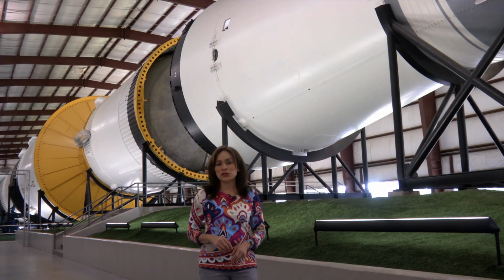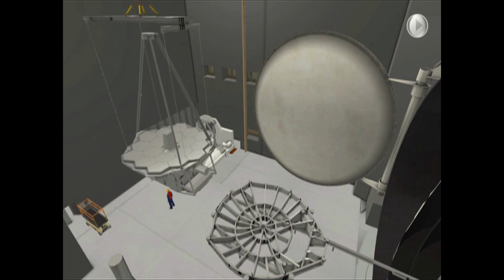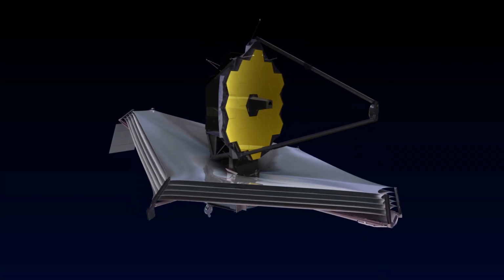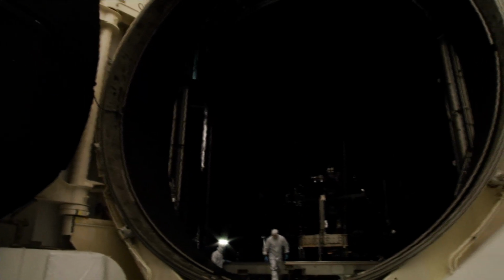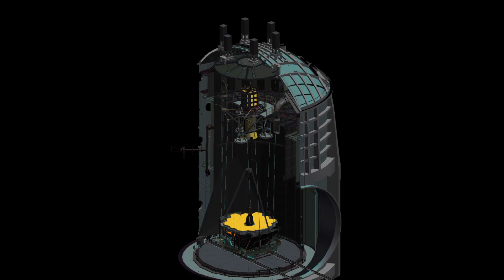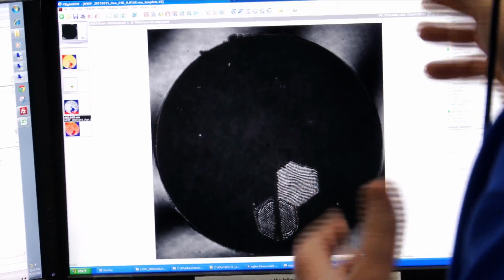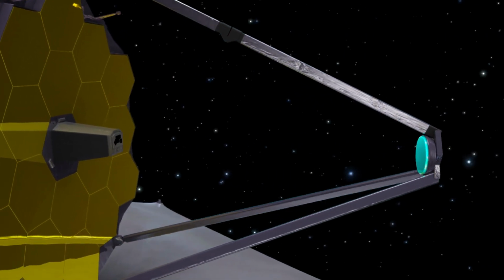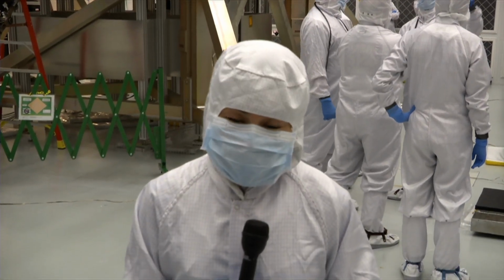Sequência de implantação do telescópio Webb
Sobre este vídeo

O Telescópio Espacial James Webb da NASA é o observatório científico infravermelho mais poderoso já enviado ao espaço. De sua órbita a quase um milhão de milhas da Terra, Webb estudará alguns dos objetos mais distantes do universo – mas primeiro ele precisa chegar lá. Webb – dobrado dentro de um foguete Ariane 5 ao ser lançado no espaço – se desenrolará gradualmente à medida que viaja para seu destino além da Lua. Este vídeo retrata a jornada de Webb em órbita, capturando seu tempo de viagem, distância e sua transformação à medida que se desdobra.

Créditos:

PRODUTOR: NASA, Northrop Grumman
NARRAÇÃO: Lee Arenberg
ESCRITOR: Jonathan Arenberg
CONSELHEIRO CIENTÍFICO: Jon Lawrence, Carl Starr, Marc Kirkpatrick, Joel Green (STScI), Andy Salvatore, Connie Reese, Bill Morelli
ESPECIALISTAS TÉCNICOS: Brandyn Bok, Jonathan Lowe, Michale Mesarch, Karen Richon
ANIMAÇÃO: Faren Mandel, Vladimir Sierra, Tony Carrillo, Juan Bautista
ÁUDIO: Dan Koblosh, Bob Jaques
AGRADECIMENTO: Arianespace